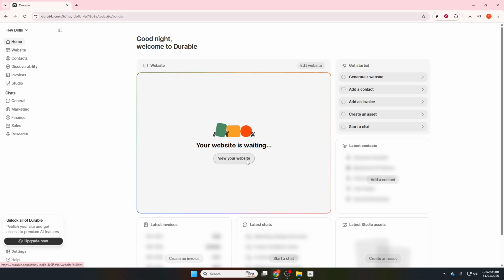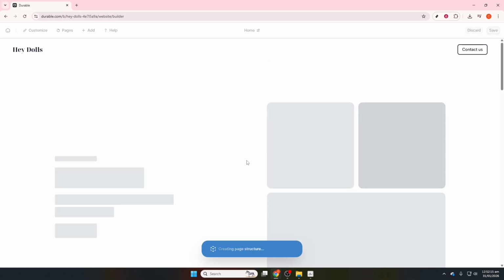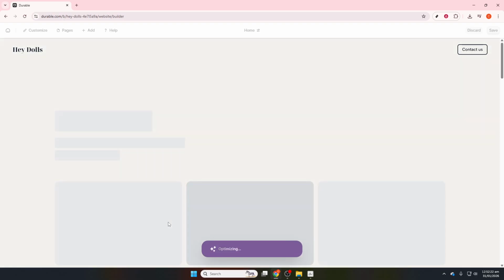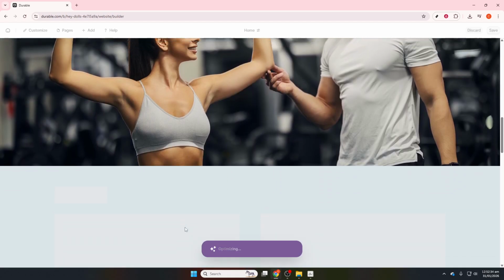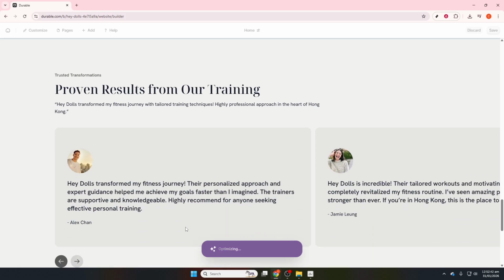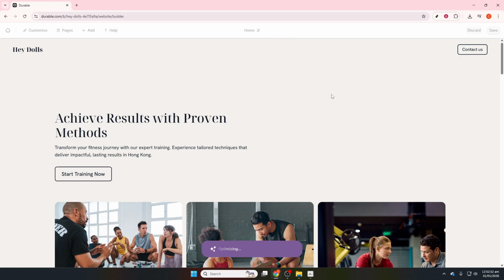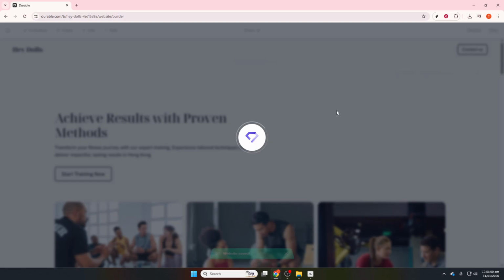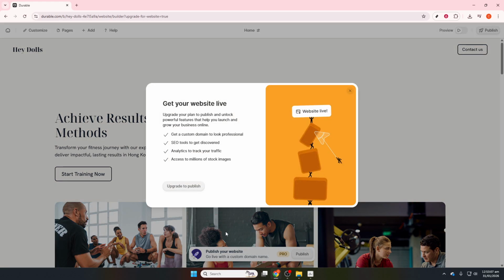How To Durable Ai Blog Builder Generate Posts 2025 Step by Step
Get your blog on autopilot and dominate search results! ✍️ In this video, I walk you through the Step-by-Step 2026 Guide on How to Use the Durable AI Blog Builder.